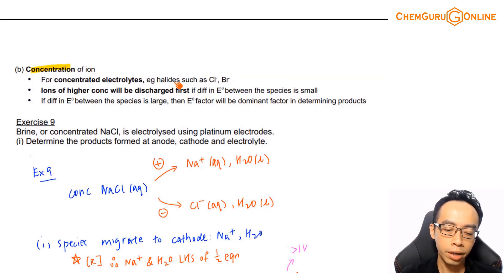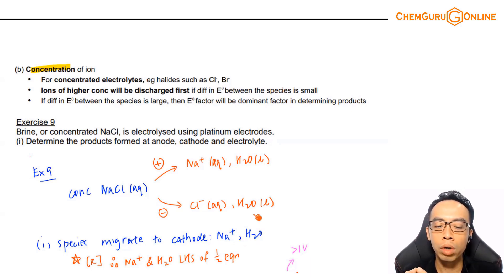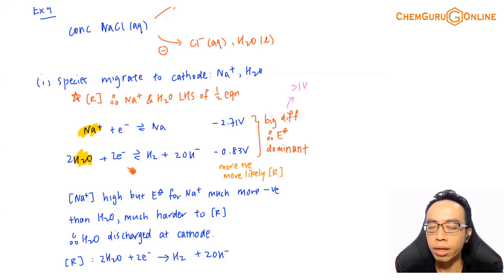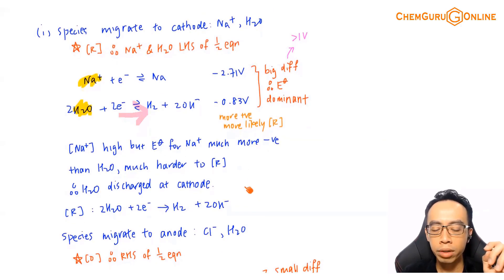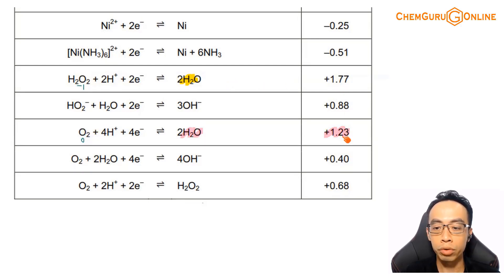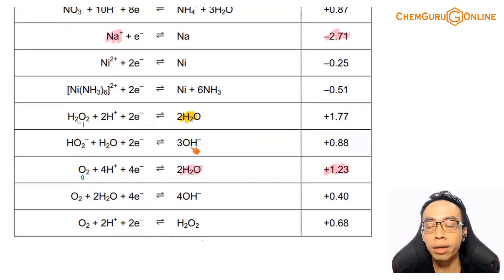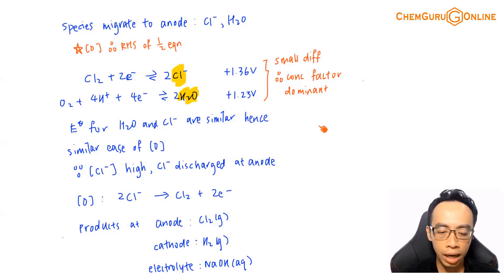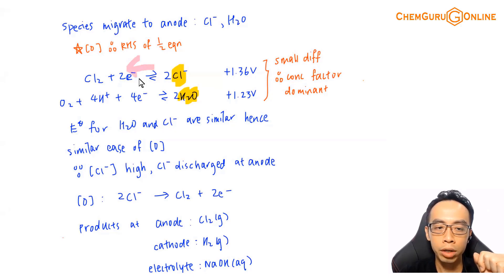How Concentration Affects Electrolysis Product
When the electrolyte is concentrated, the products of electrolysis can be affected.

This applies to concentrated ions with small electrode potential difference between the species to be discharged at the electrode.

Let's use the electrolysis of brine or concentrated NaCl as an example.

1. Reduction at Cathode

Species migrating to cathode will be Na+ and water.

Since reduction occurs at the cathode, we need to find both species on the left hand side of half equation in the Data Booklet.

The E value for Na+ is much more negative than E value for H2O.

This means it's much harder to reduce Na+ as compared to water, even if Na+ is concentrated.

Hence water will be reduced at the cathode.

2. Oxidation at Anode

Species migrating to anode are Cl- and water.

We need to find both species on the right hand side of half equation since oxidation occurs at the anode.

The E value for Cl- is very close to E value for H2O.

This means the ease of oxidation for both species are similar, E value factor is less significant and concentration is the dominant factor.

Since Cl- is concentrated, it will be oxidised at the anode.